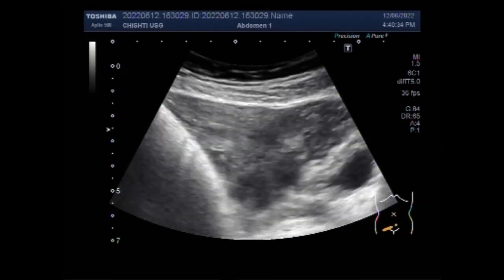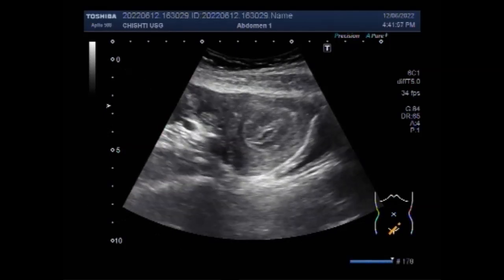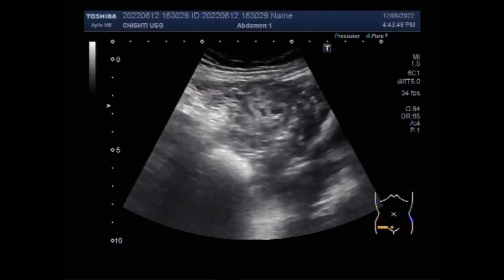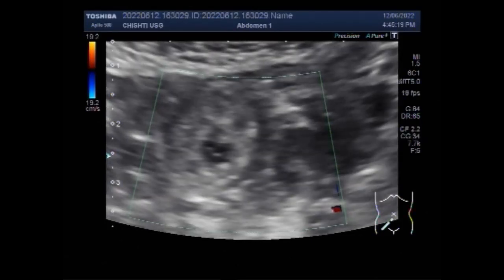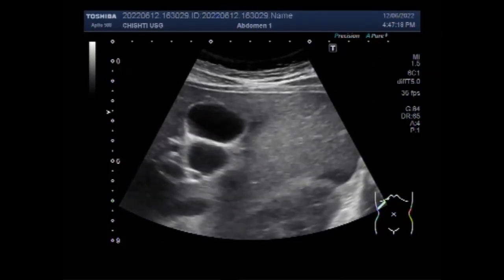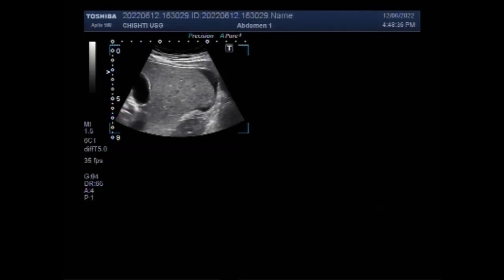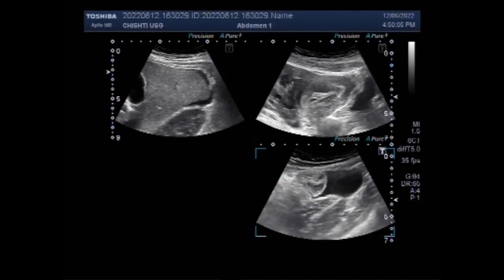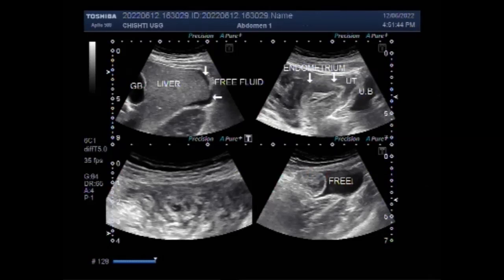Ectopic pregnancy with Endometrial Hyperplasia.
This video shows Ectopic pregnancy with Endometrial Hyperplasia.
Many women are able to become pregnant with endometrial overgrowth, but it is important that you talk to your doctor regarding therapy options that rectify your fertility.
The uterus is enlarged in ectopic pregnancy. Following implantation, the trophoblast produces hCG which maintains the corpus luteum. The corpus luteum produces estrogen and progesterone which change the secretory endometrium into decidua. The uterus enlarges up to 8 weeks in size and becomes soft.
“Ectopic pregnancy is diagnosed when the gestational sac with a live fetal pole or yolk sac is found outside an empty uterine cavity,” says Dr. Khalife. “Sometimes, diagnosis can be challenging if the ectopic pregnancy is in its early stage and the sac is not yet visible by ultrasound.”
A thickened endometrial lining after miscarriage is a normal finding. Therefore, based on the available evidence, clinical signs and symptoms rather than endometrial thickness should guide treatment decisions. None of our subjects with an endometrial thickness greater than 15 mm required surgical evacuation.
Often measurements of hCG blood levels are repeated to help make the diagnosis. Progesterone levels in the bloodstream rise very early in the course of a pregnancy. Low levels of this hormone are frequently associated with an abnormal pregnancy, such as an ectopic pregnancy or an impending miscarriage.
One of the more common causes of changes in endometrial thickness is pregnancy. Women who are having an ectopic pregnancy or who are less than 5 weeks pregnant may show signs of a thickening endometrium.
The absence of an intrauterine gestational sac on abdominal ultrasound in conjunction with a β-hCG level of greater than 6,500 mIU per mL suggests the presence of an ectopic pregnancy.
In a normal pregnancy, the β-HCG level doubles every 48-72 hours until it reaches 10,000-20,000mIU/mL. In ectopic pregnancies, β-HCG levels usually increase less. Mean serum β-HCG levels are lower in ectopic pregnancies than in healthy pregnancies. No single serum β-HCG level is diagnostic of an ectopic pregnancy.
Symptoms of an ectopic pregnancy usually develop between the 4th and 12th weeks of pregnancy. Some women don't have any symptoms at first. They may not find out they have an ectopic pregnancy until an early scan shows the problem or they develop more serious symptoms later on.
                            Signs of ectopic pregnancy at 7 weeks
Ectopic pregnancy
abnormal vaginal bleeding.
fainting or feeling faint or suddenly dizzy.
low blood pressure.
rectal pressure.
shoulder pain.
severe, sharp, sudden pelvic pain.
If it's not diagnosed in time, generally between 6 and 16 weeks, the fallopian tube will rupture. This is long before a fetus could survive outside of the mother's body. The sad truth is that when a pregnancy is ectopic, the fetus will not survive.
A b-hCG increase of more than 53% in 48 hours suggests abnormal pregnancy, either ectopic or failed intrauterine pregnancy. Abnormal rises in b-hCG only have 36% sensitivity and 65% specificity for detecting ectopic pregnancy. This is because ectopic pregnancies can have normally rising b-hCG levels 21% of the time.
Patients with normal intrauterine pregnancies had serum progesterone levels greater than 20 ng/mL (mean = 30.9 ng/mL) while all patients with ectopic pregnancies had progesterone levels less than 15 ng/mL (mean = 5.7 ng/mL).
Endometrial hyperplasia is increased growth of the endometrium. Unlike cancer, mild or simple hyperplasia can go away on its own or with hormonal treatment. The most common type of hyperplasia, simple hyperplasia, has a very small risk of becoming cancerous.
In many cases, endometrial hyperplasia can be treated with progestin. Progestin is given orally, in a shot, in an intrauterine device (IUD), or as a vaginal cream. How much and how long you take it depends on your age and the type of hyperplasia. Treatment with progestin may cause vaginal bleeding like a period.
A tubal pregnancy — the most common type of ectopic pregnancy — happens when a fertilized egg gets stuck on its way to the uterus, often because the fallopian tube is damaged by inflammation or is misshapen.
An unruptured corpus luteum cyst or may be mistaken for an ectopic gestational sac, and a ruptured corpus luteum cyst may produce free pelvic fluid suggesting ruptured ectopic pregnancy. The presence of ANY cul-de-sac fluid indicates ectopic pregnancy until proven otherwise.